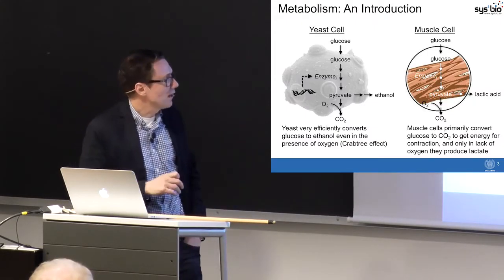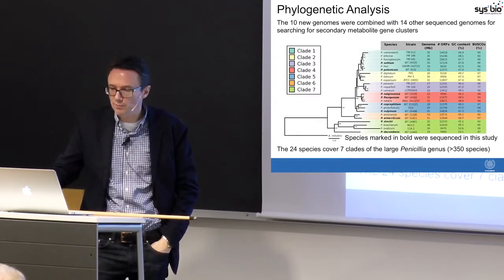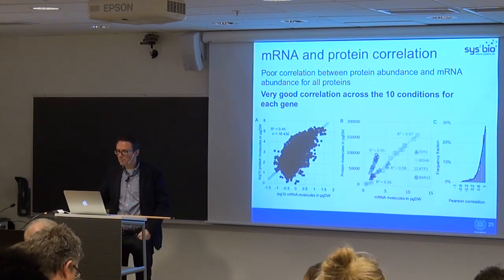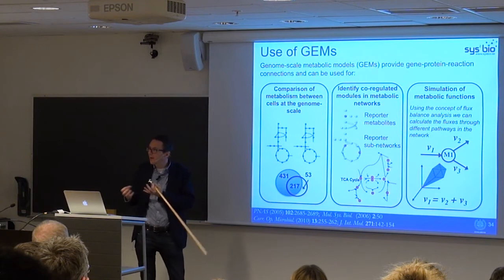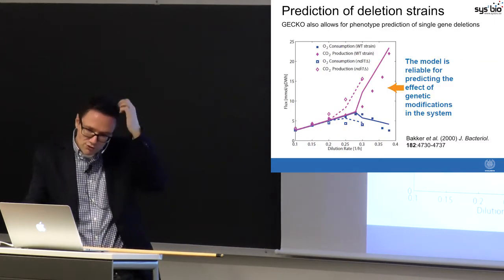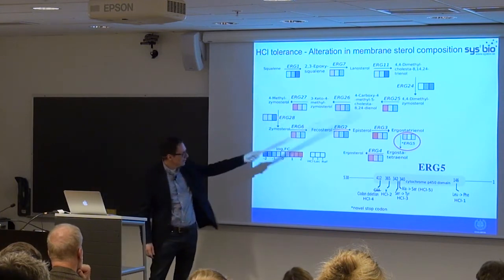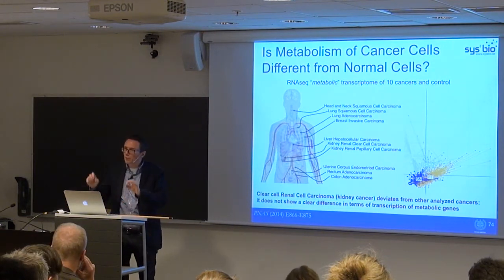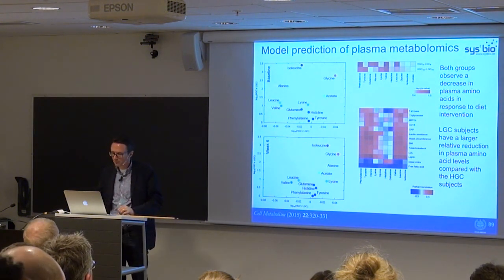Volterra Lecture Jens Nielsen 2017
Systems Biology of Metabolism by Prof Jens Nielsen